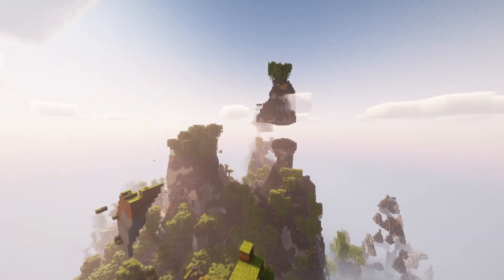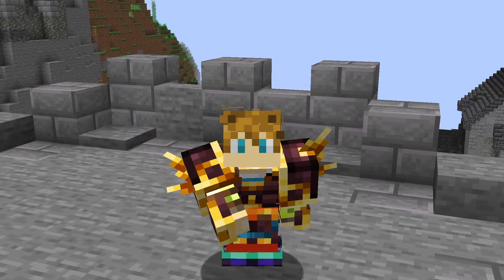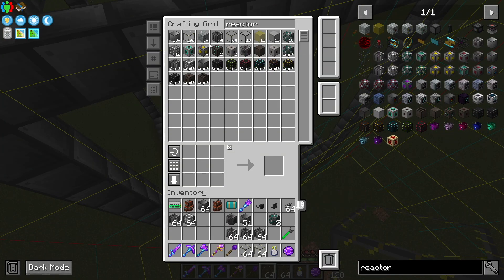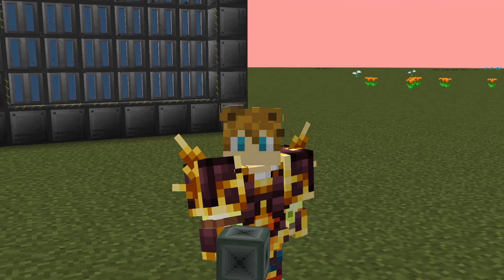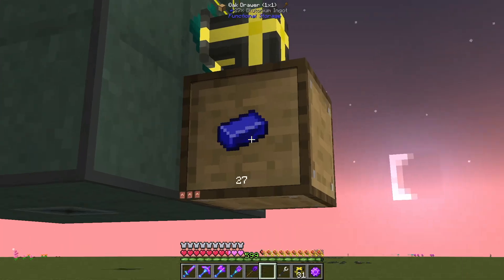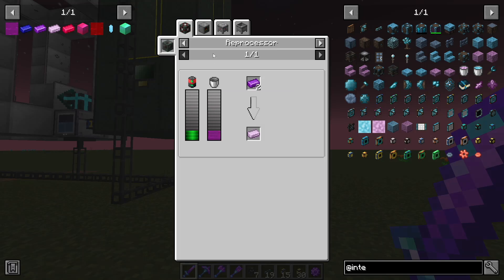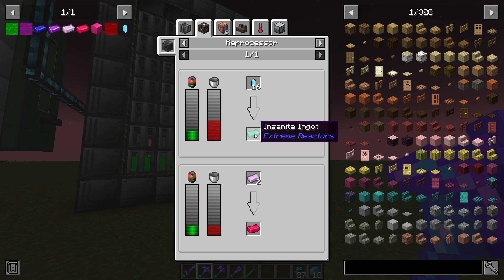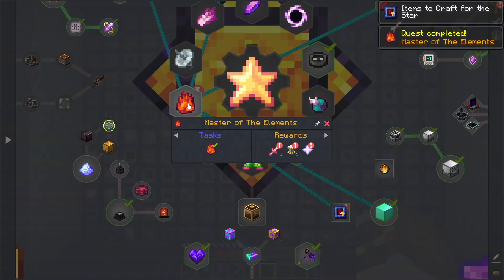Over-Engineered EXTREME Reactors! ◽️ All The Mods 9 [EP23]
Hey everyone, welcome to All The Mods 9, a beautiful and elaborate questing kitchen-sink modpack that has a little something for everyone! We're joined by dis_graceb as we start this brand new adventure. I hope you enjoy the episode!

Do you need a Minecraft server for you and your friends to play on? BananaServers has you covered with unbeatable pricing and support!